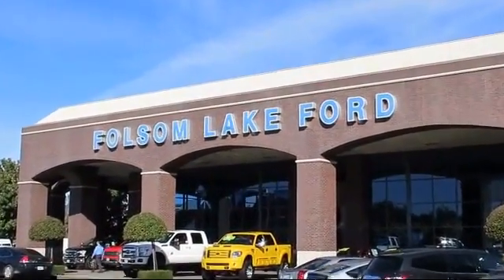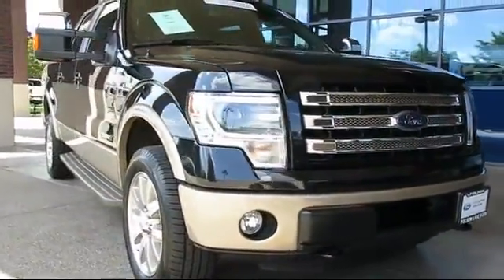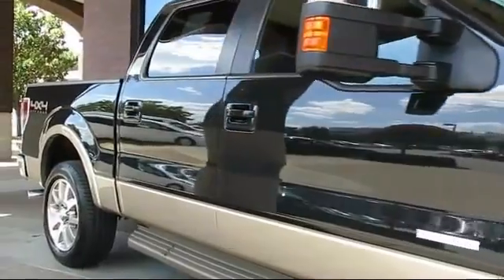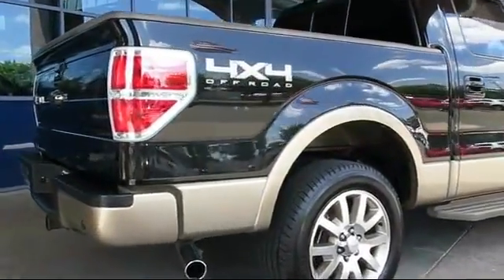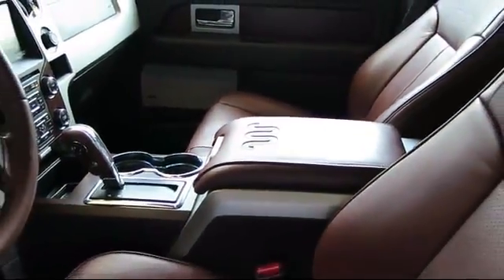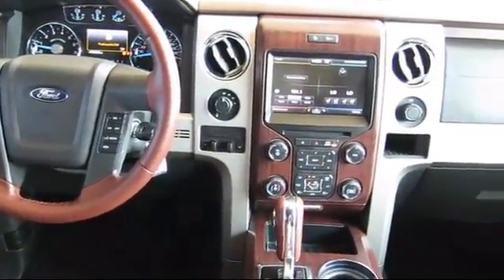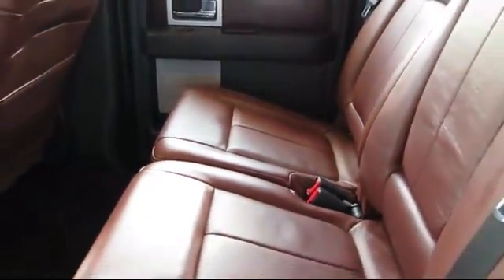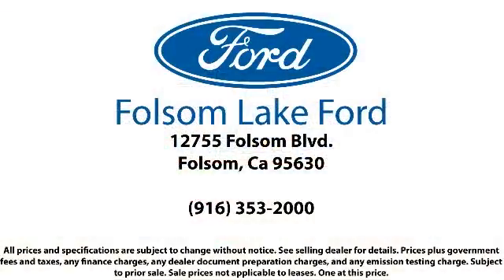2013 Ford F-150 SuperCrew Folsom Sacramento Roseville Elk Grove El Dorado Hills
2013 Ford F-150 SuperCrew Stock Number: P28576 Vin:1FTFW1ET4DKF20648.

12755 Folsom Blvd.